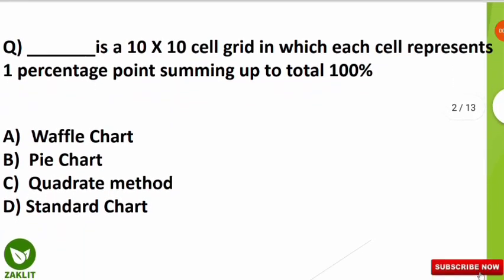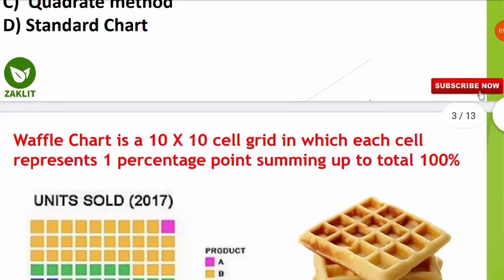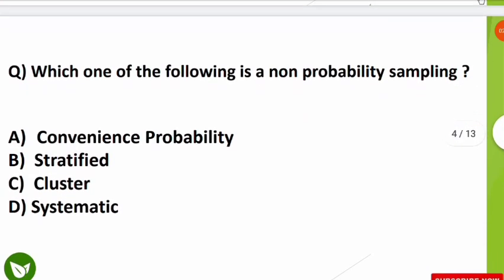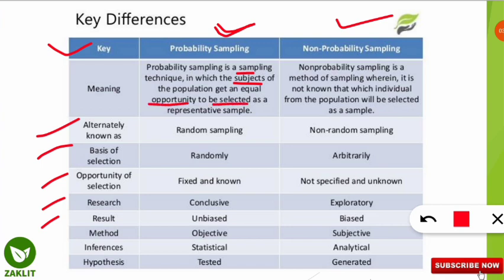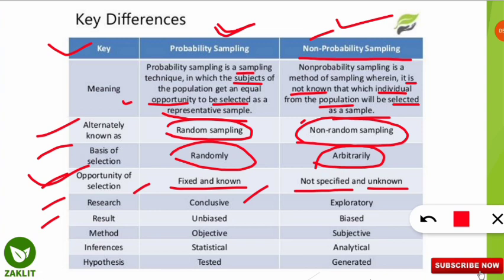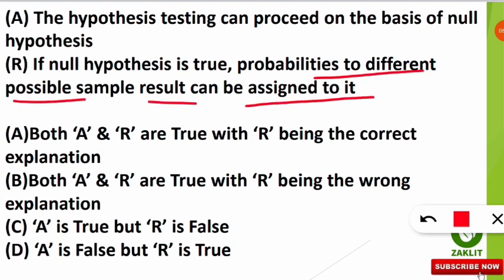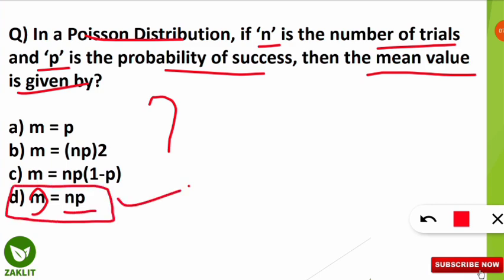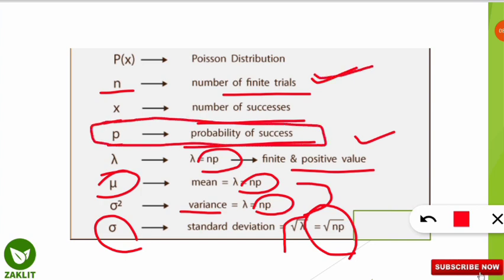🔴Most Expected MCQs UGC-NET Unit 9(PART 46)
🔴ENVIRONMENTAL CHEMISTRY

🔴CURRENT AFFAIRS(Environment)

Myself Zaki Ahmed- Former Educator at UNACADEMY-JRF HOLDER, On A MISSION to HELP NET/SET ENVIRONMENTAL SCIENCE ASPIRANTS. Join Me & We will work together to fulfill your DREAM. Believe in YOURSELF.